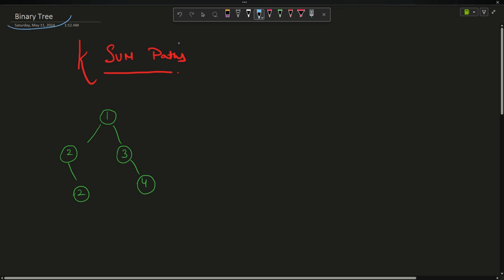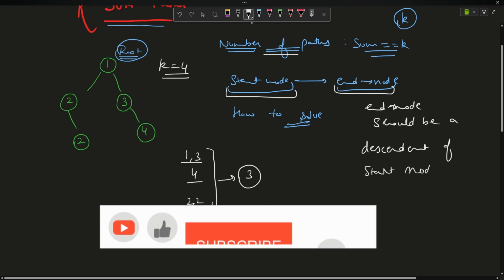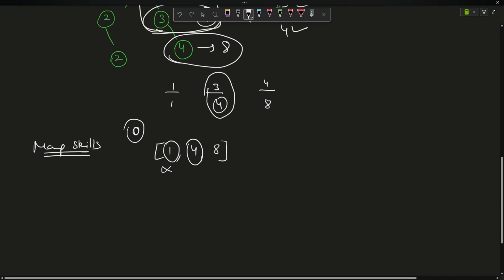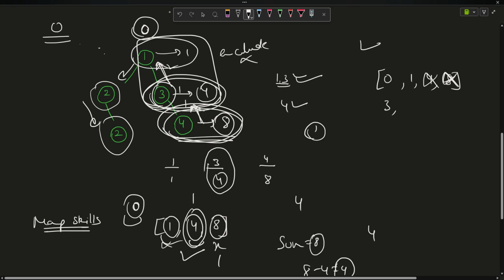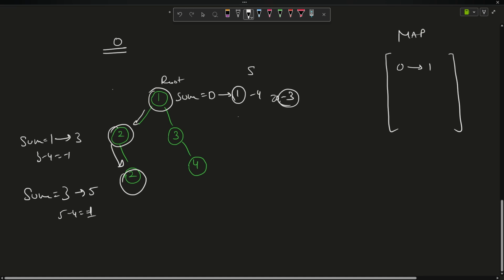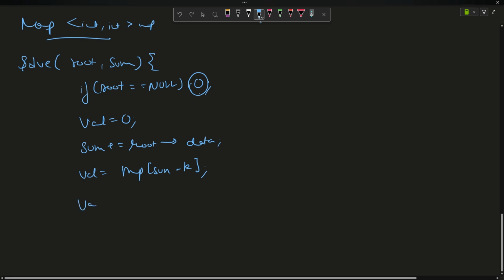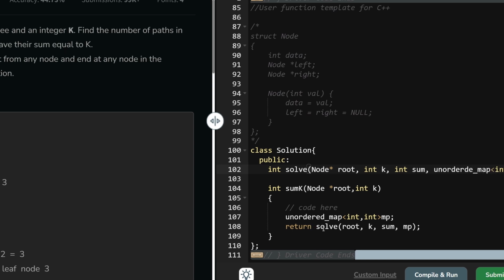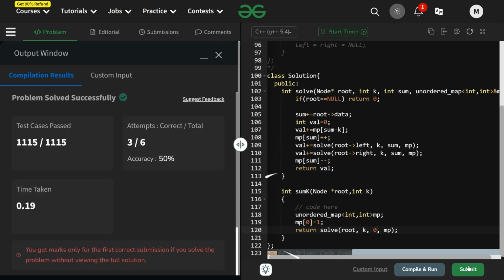L20. | K Sum Paths in a binary tree | Binary Trees | Live Coding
Hi All !